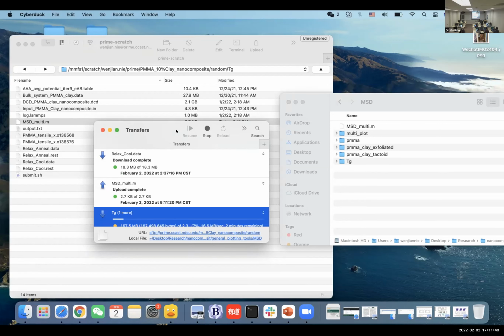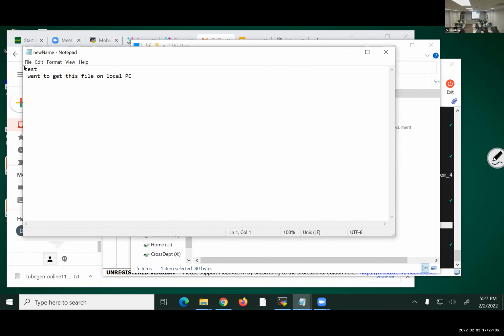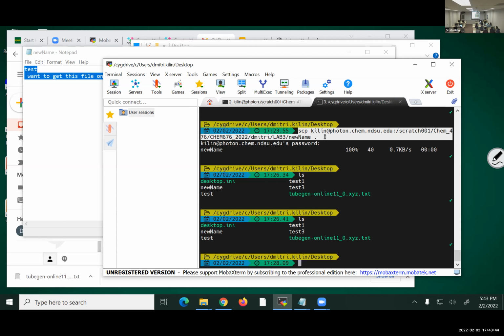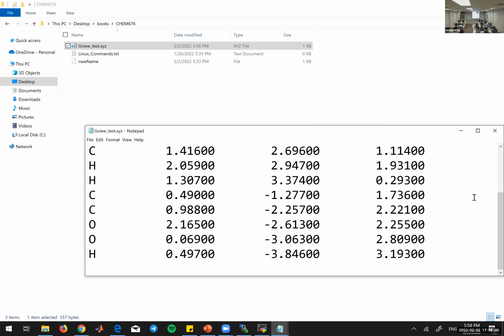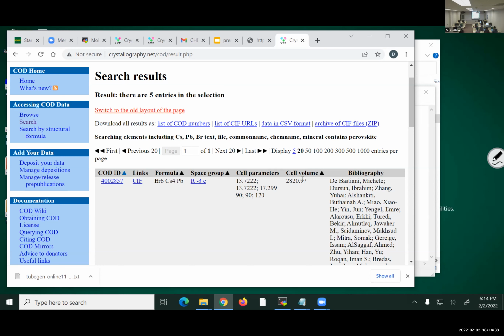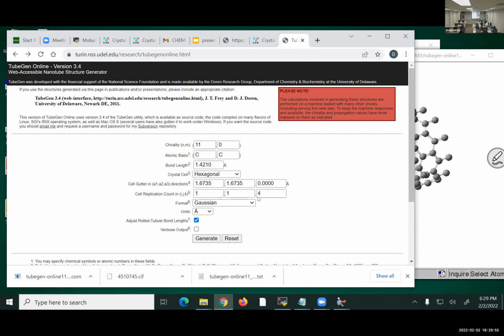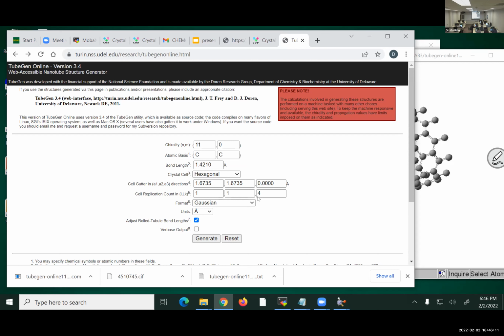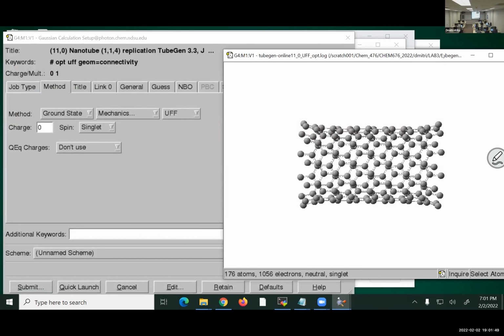CHEM676, 2022, lab#3